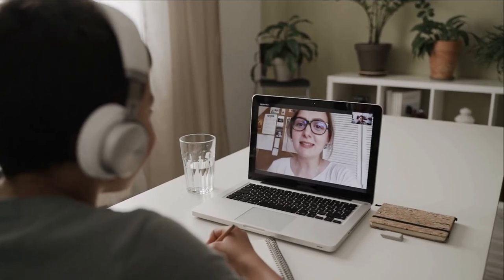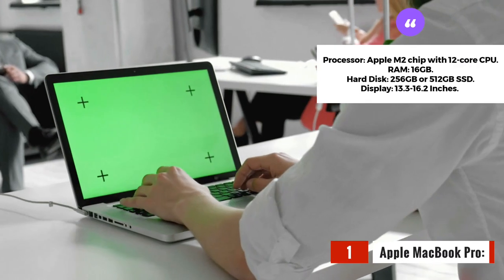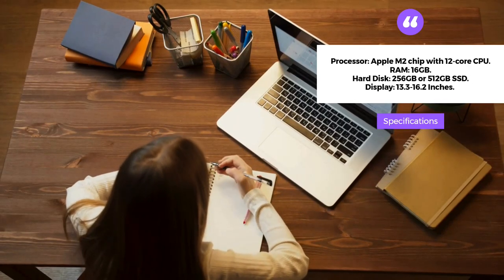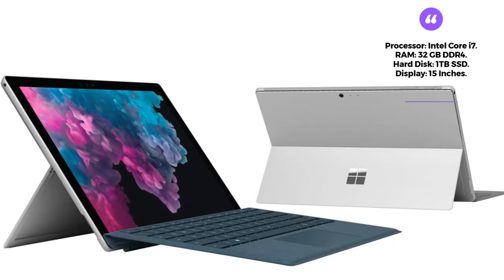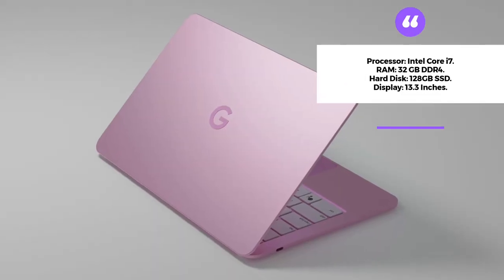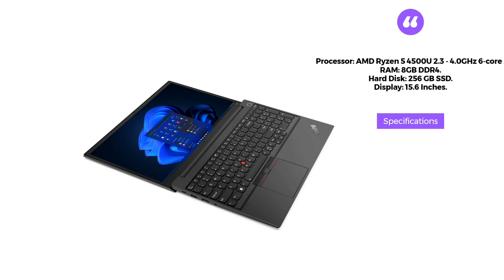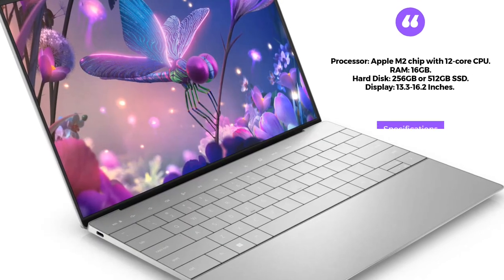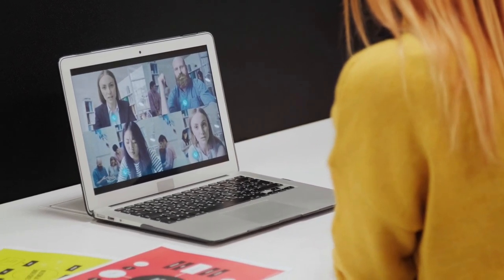5 Best Laptops For Zoom Teaching | Top Laptops For Video Conferencing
5 Best Laptops For Zoom Teaching | Top Laptops For Video Conferencing:

In this video, I will show you best laptops for online teaching.

Apple Macbook Pro M2:

Microsoft Surface Pro 8:

Google Pixelbook Go:

Dell XPS 13: